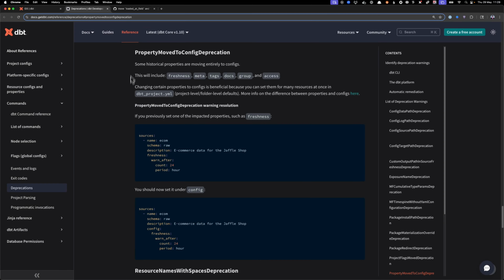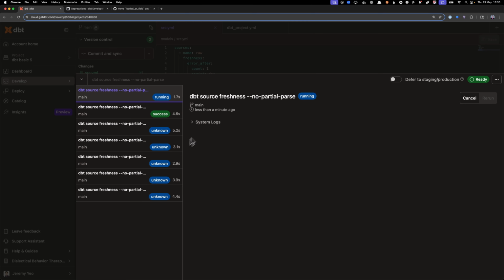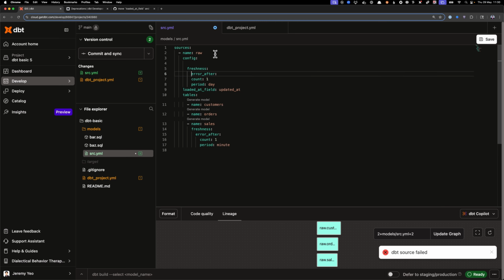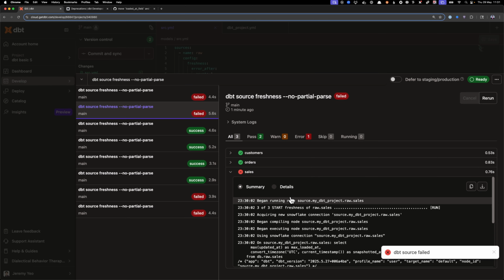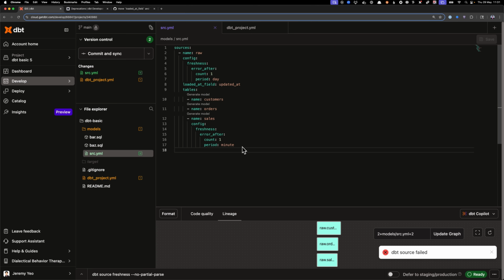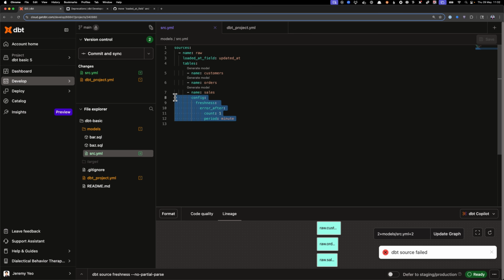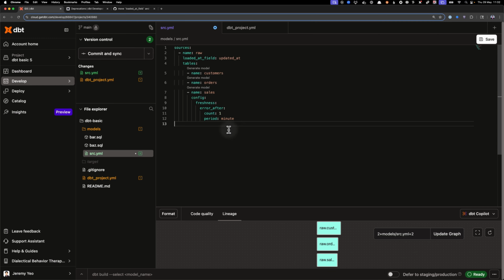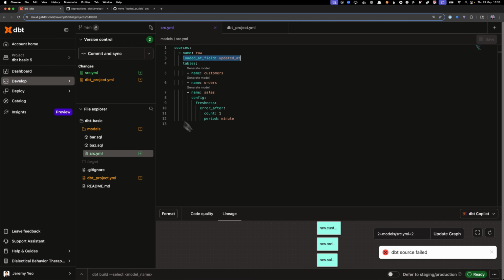dbt - Found x as a top-level property. The x top-level property should be moved into the config of y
Deprecated functionality
Found `freshness` as a top-level property of `raw` in file `models/src.yml`. The
`freshness` top-level property should be moved into the `config` of `raw`.